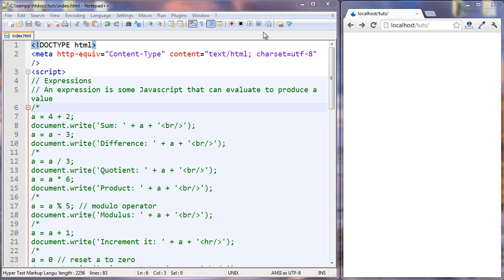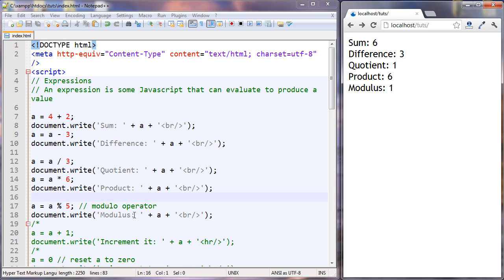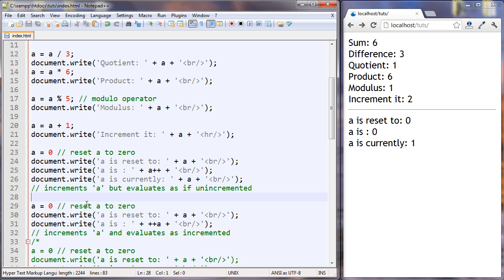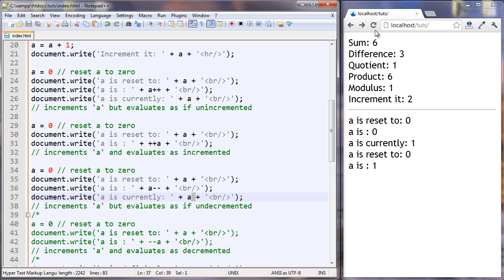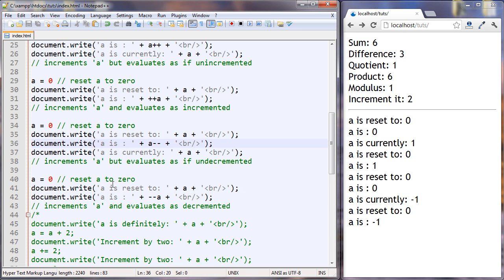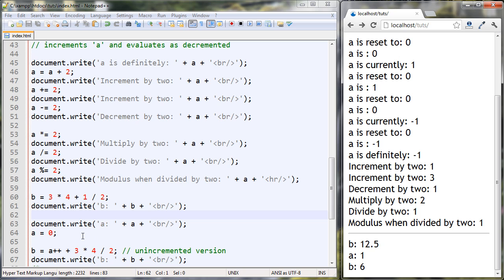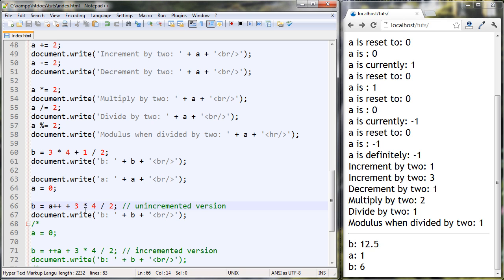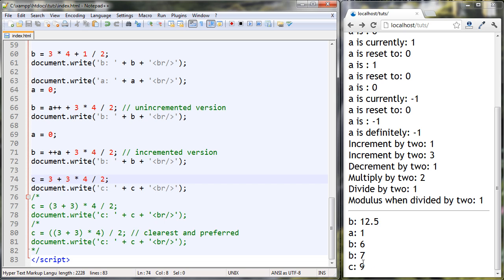Understanding Expressions in JavaScript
An introduction to expressions in JavaScript. Includes shorthand operators, modulo, and more.